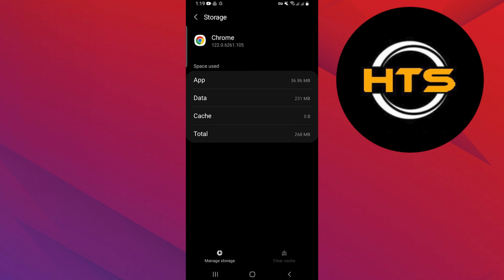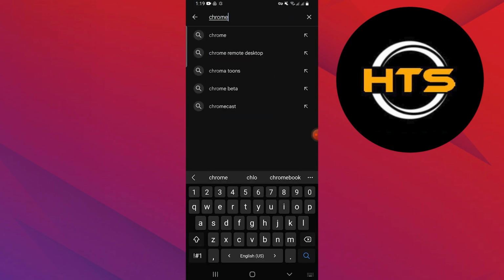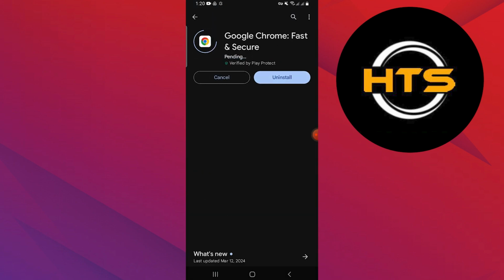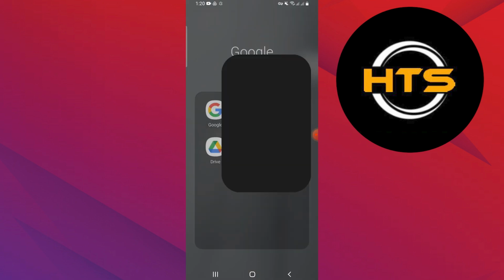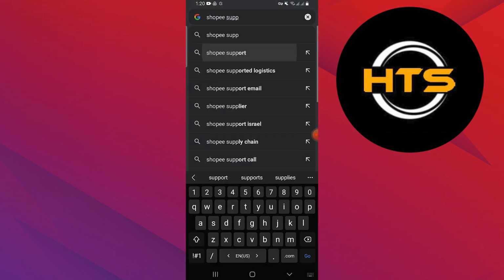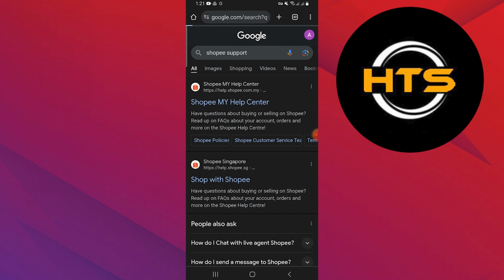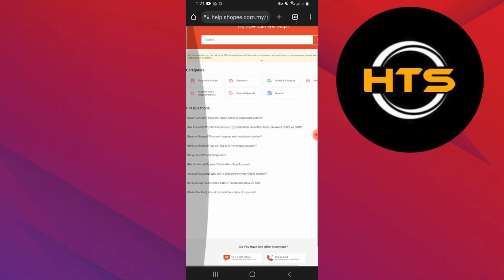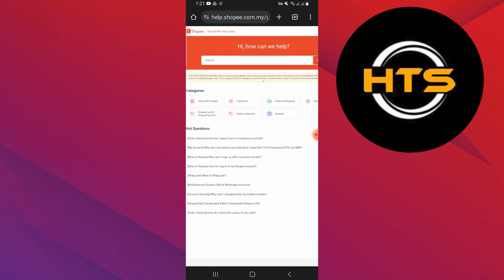How To Fix Shopee Checkout Failed M01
Hey everyone! welcome to this how to fix shopee mo1 video tutorial.

If you want to know how to fix checkout failed in shopee, this video is for you.

In this video, we will show you how to fix m01 in shopee and how to fix m01 in shopee

The steps on how to fix shopee m01 and how to fix m01 in shopee is easy.

After watching this video, you will find out how to fix checkout failed in shopee and how to fix m01 in shopee.